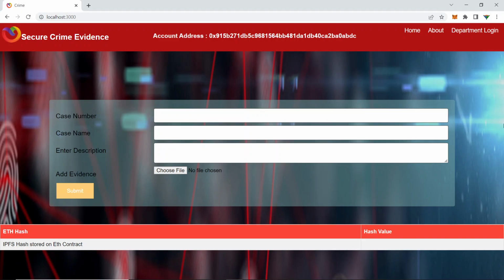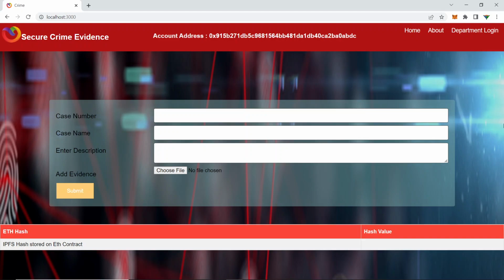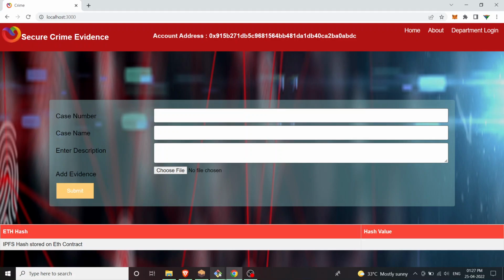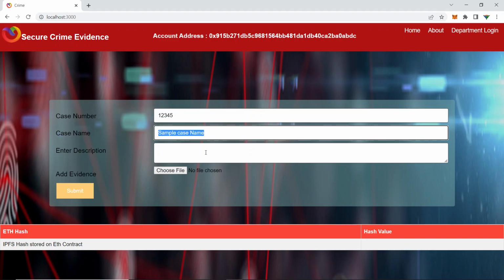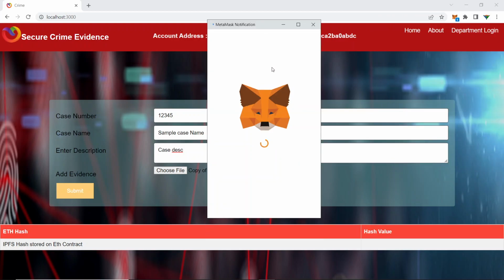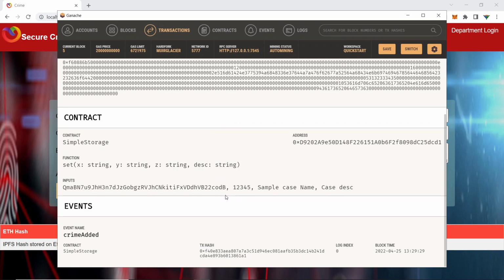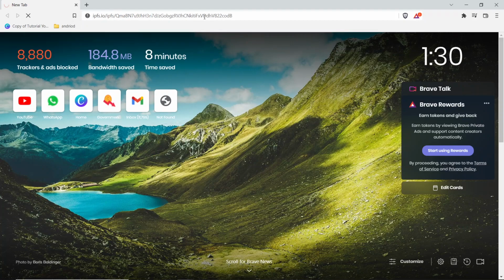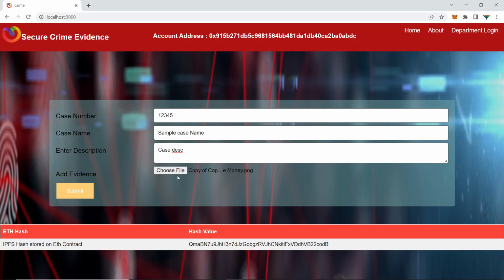Blockchain Project | Secure Crime Evidence project | Ethereum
Hello there!